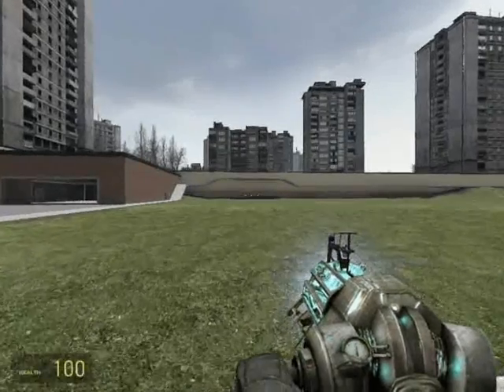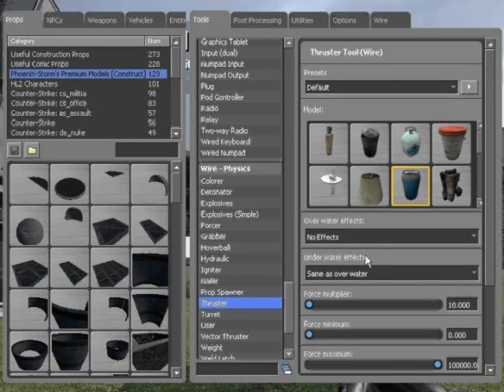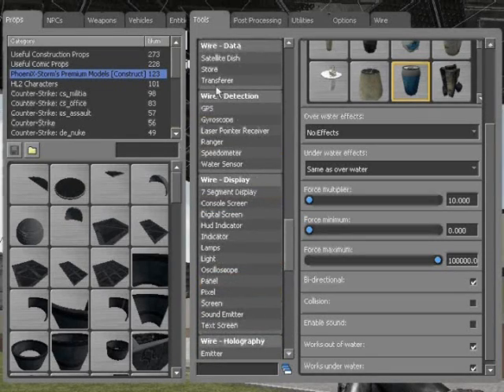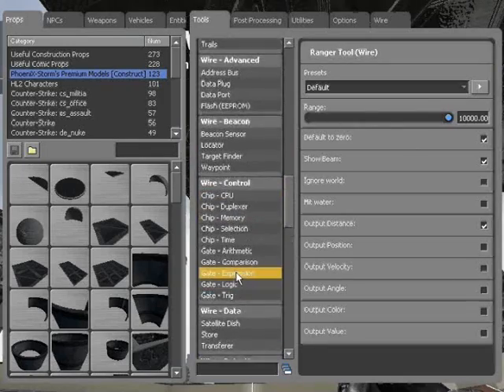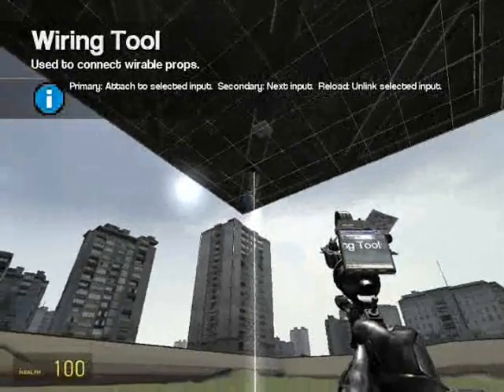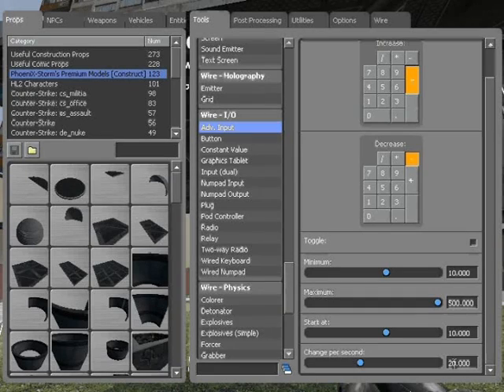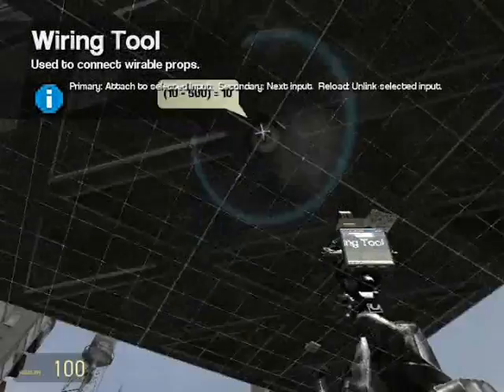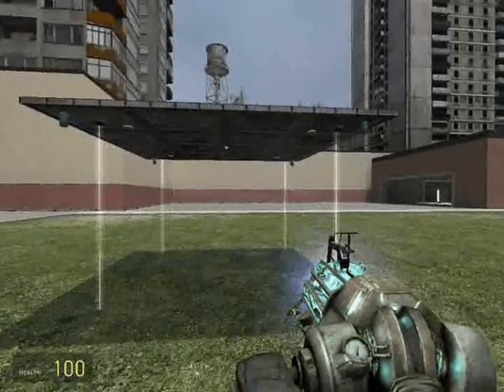Ducky's Tutorials #2 - Hover Platform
A wire hover platform, without using a gyroscope